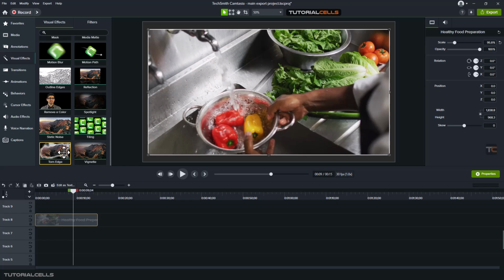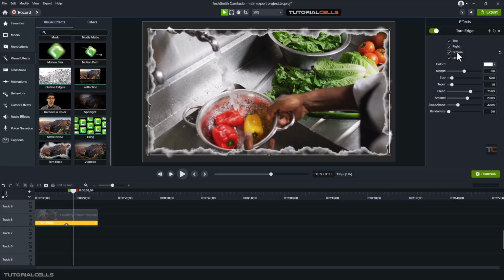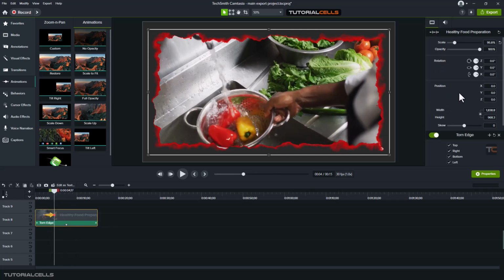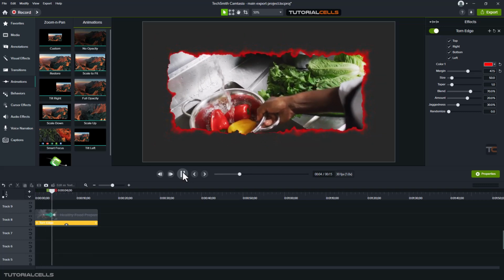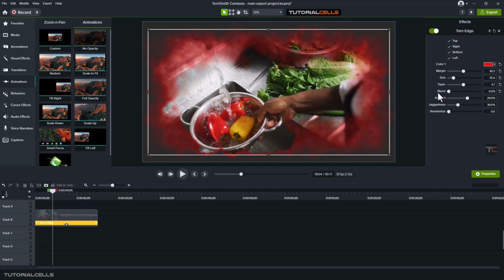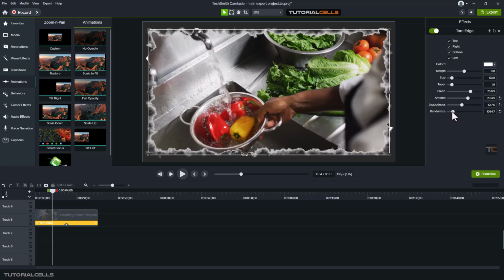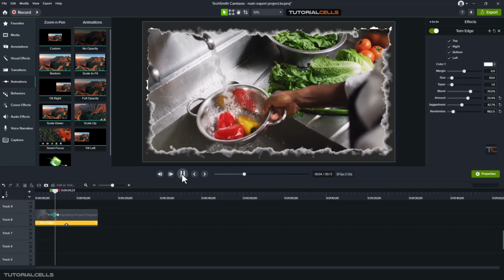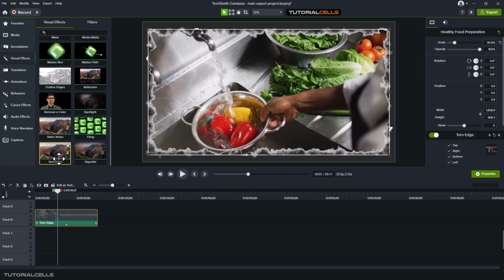042 Visual Effects Torn Edge in camtasia